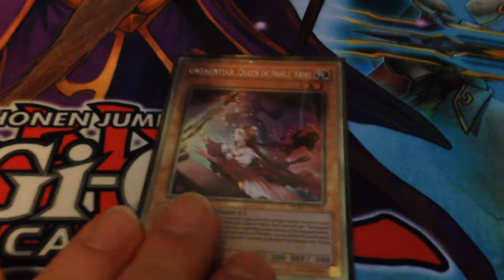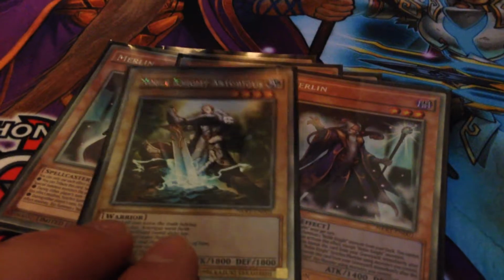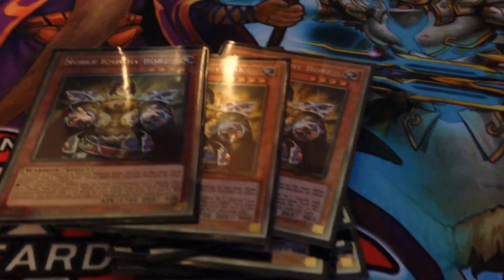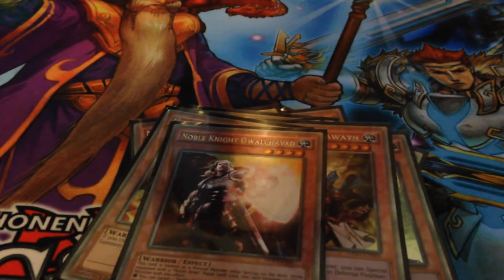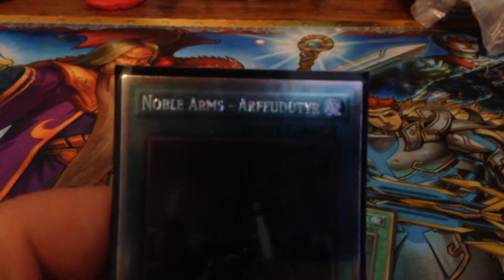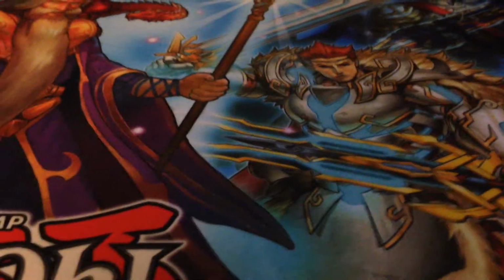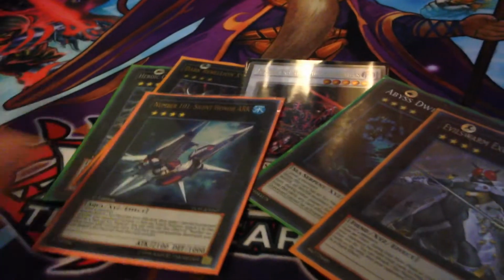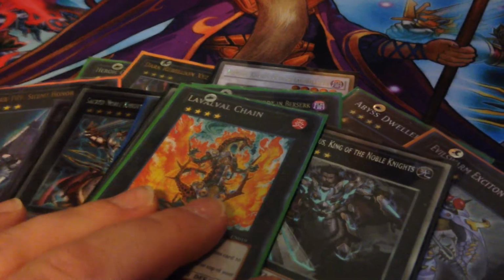Noble knight deck update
Hey guys. This my deck update. I've also thinking about the noble knight field spell. It seems like a decent enough card as it is.